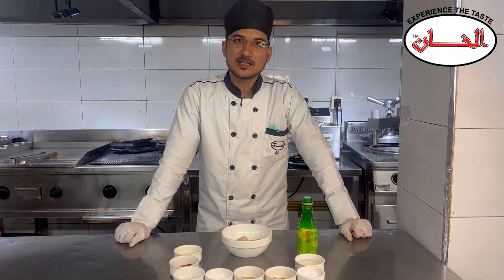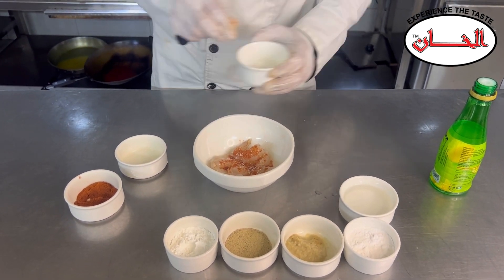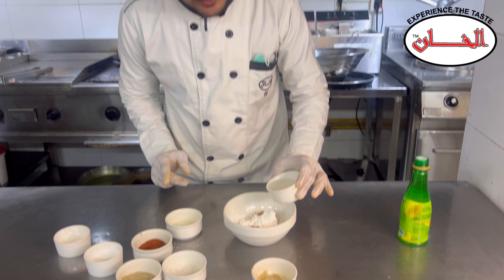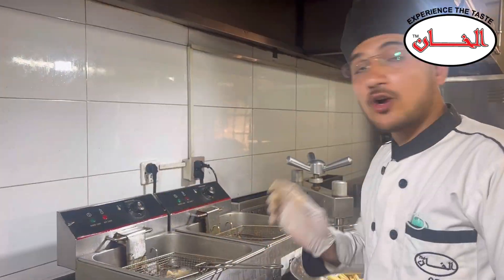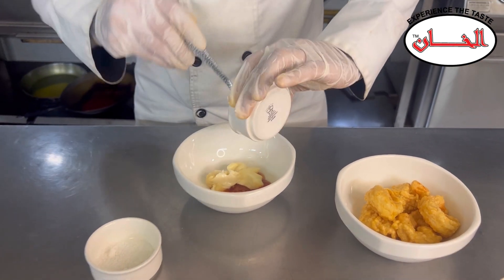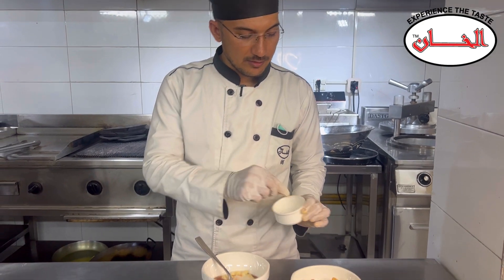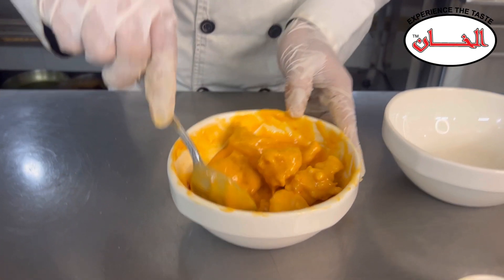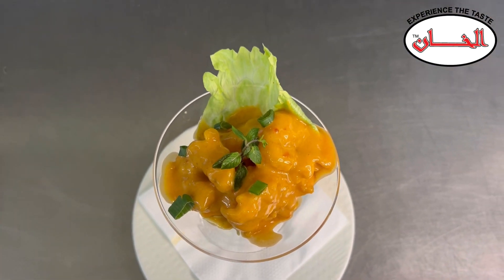Dynamite Prawns Full Recipe | Al-Khan Restaurant